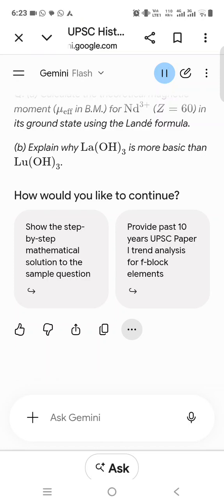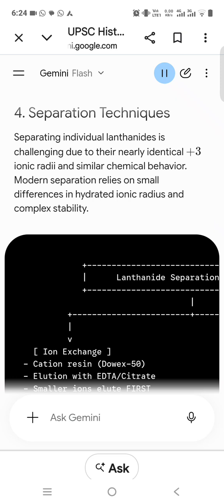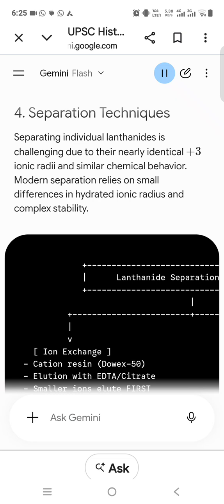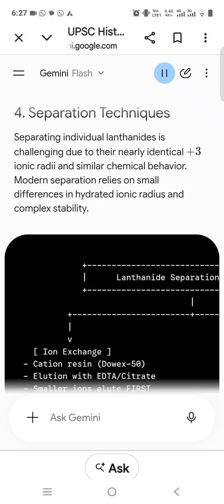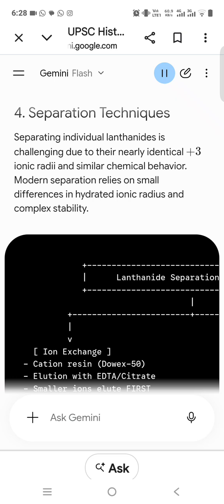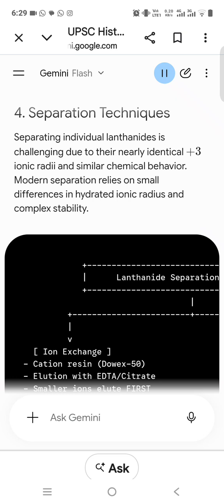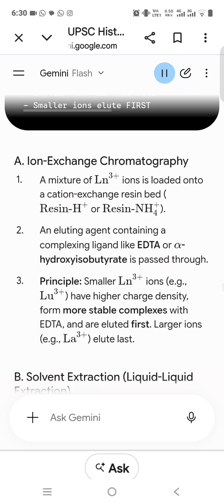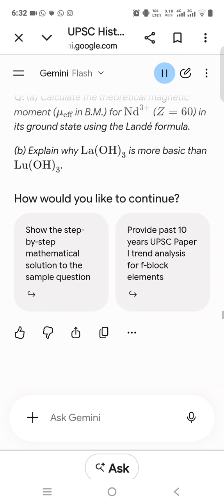IAS CHEMISTRY SELECTED BASIC CONCEPT IN CHEPERWISE IAS SOLVED PAPER CHEMISTRY#,YT,SHORT, 2026